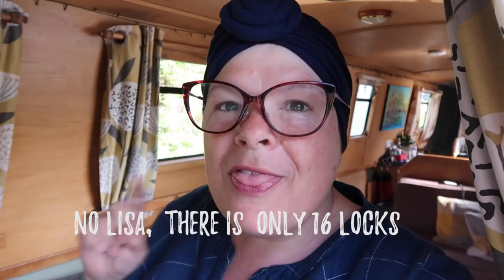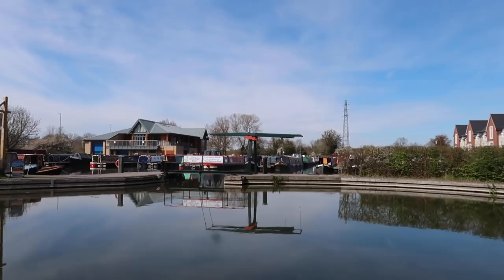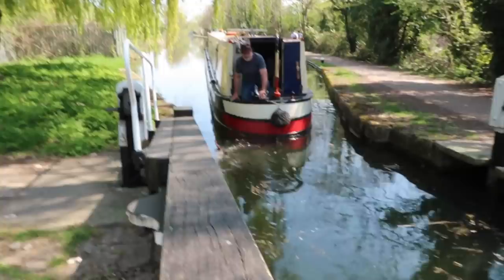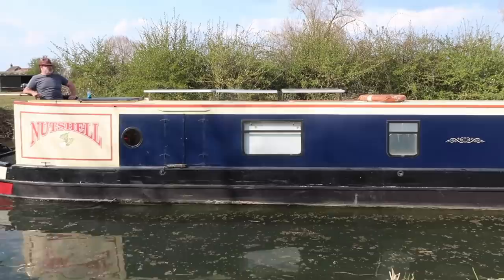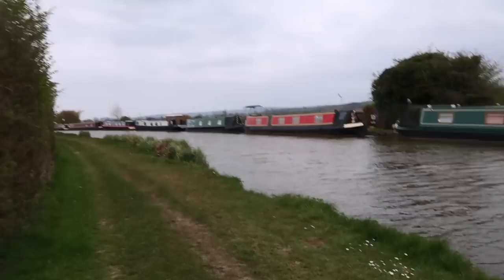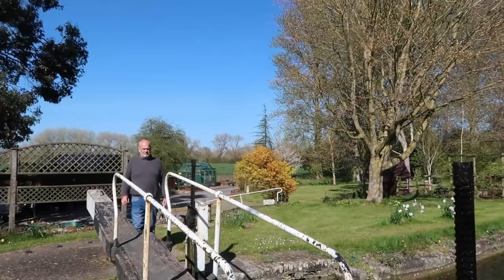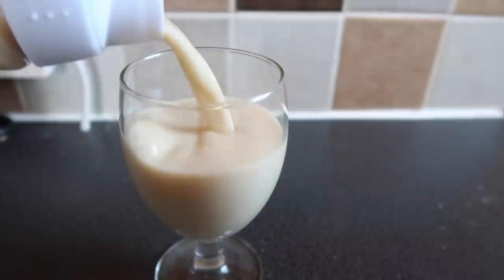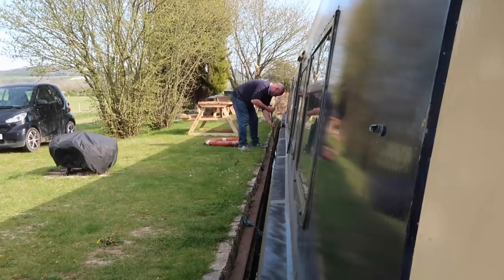Ep 180 Narrowboat Vlog | Weekly Video Diary | Unexpected Events | 24 April (2021)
Video Diary | Narrowboat Vlog | Sun 18 April
We make our way down the Aylesbury Arm. I thought we were tackling 19 locks but it turns out there was only 16. I love this stretch of canal, and arriving in the Aylesbury basin at the end of the day is always a delight. Aylesbury is my place of birth so it feels like coming home. We received a lovely warm welcome from the Aylesbury Trip Boat as we arrived.
The Aylesbury Arm has a reputation for being very weedy but we only encountered excessive weed at one lock.

Video Diary | Narrowboat Vlog | Mon 19 April
We take a stroll around Aylesbury town centre and remember when Glenn used to have a market stall in Square.  When we get back to the boat we are delighted to see that Dick has left us some treats in the well deck. It was a shame we missed him.
In the evening we are surprised to see two fire engines arrive, it was a training exercise and they spend a couple of hours practising their hose skills.

Video Diary | Narrowboat Vlog | Tues 20 April
What a day! We hadn’t long set off from Aylesbury Basin when Glenn dropped his phone in the canal. He tries to fish it out with a magnet but to no avail. We continue on our journey and the engine starts making a bad noise. One of the fan belts is slipping but Glenn was confident because it had a spare. Unfortunately, the belt didn’t fit and we were saved by Liam and Charlie who went and brought a new one and dropped it off.
Once fitted we set off again, but decided not to do the whole flight.
We moored for the evening but the drama wasn’t over, Glenn jumped in the shower and it flooded because it was blocked.

Video Diary | Narrowboat Vlog | Wed 21 April
What a frustrating day! We set off from Wilstone but we hadn’t gone further than a couple of boat lengths before we had to reverse back to our mooring spot. Lock one had broken and the canal was closed for the time being. Glenn decided to walk to Ivinghoe and get the car, drive into Aylesbury and sort out a new SIM card at the Three shop. Things didn’t quite go to plan and Mr W had to come back to get me and I had to sort it out because the contract was in my name.

Video Diary | Narrowboat Vlog | Thur 22 April
Mr Warner finally gets his mobile phone insurance sorted out and a new phone is on its way. Vicki and Mike bring me a really thoughtful gift. It is a tray to keep map books, mobile phones, and tablets safe while cruising, it also has space to hold our drinks. It is beautifully made and will be really useful when we are cruising. Around 12pm we were surprised to see a boat come through the lock and delighted to hear that the lock was fixed.
We set off up the Aylesbury arm just after 3pm. I was nervous about tackling the staircase lock from this direction as previously we had had a bad experience last time.

Video Diary | Narrowboat Vlog | Fri 23 April
Glenn is beset with more technological difficulties, his emails stop working on his computer. His new phone arrives and he is disappointed to find it is not brand new. Jules Fuels arrive and fill us up with diesel and drop us off a new gas bottle and I receive a surprise gift for Saul and Debbie from Barely Floating.

Video Diary | Narrowboat Vlog | Sat 24 April
We spend the day running errands, Glenn picks up an engine from Northampton and we pop in to see my mum.

Welcome to A Life Full of Meaning. We sold our home and emptied our life of stuff. We currently live on a narrowboat called Nutshell. Follow us as we try to create a more meaningful life.

We post weekly videos on Sunday mornings at 7am and daily videos every evening at 7pm. You can find out more about our life, work and family

We are often asked about these products:
Coffee Machine (This one is similar to the one I brought for Glenn’s 50th Birthday and we LOVE it)
We both use these cameras
The Foraging Book that Mirimar uses
Sequence Card Game

All enquiries to
Lisa Warner, Moulton Business Centre, Redhouse Road, Northampton, NN3 6AQ

LFOM2020